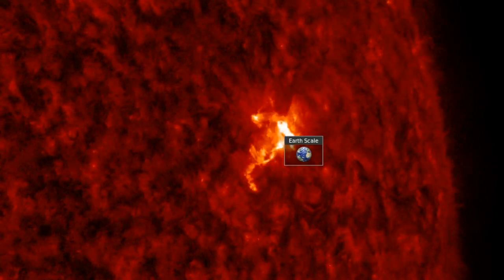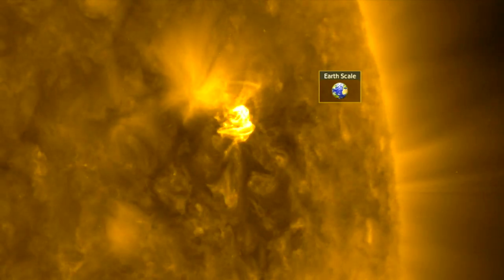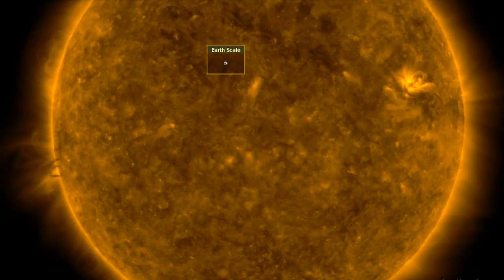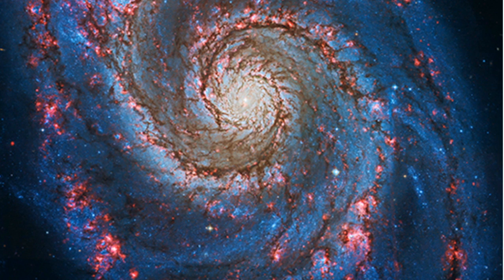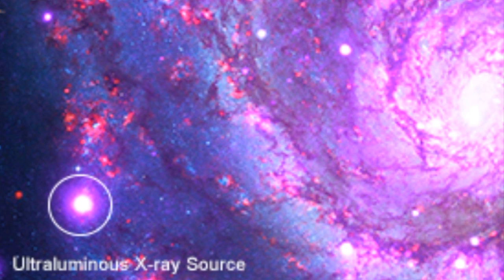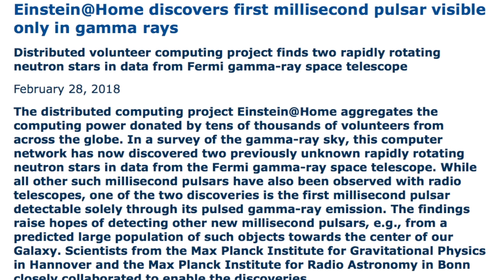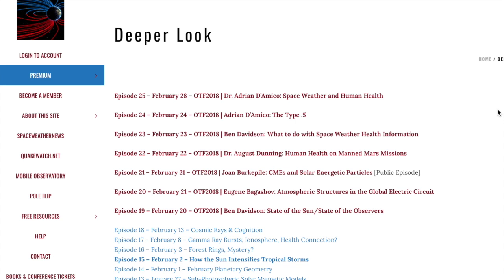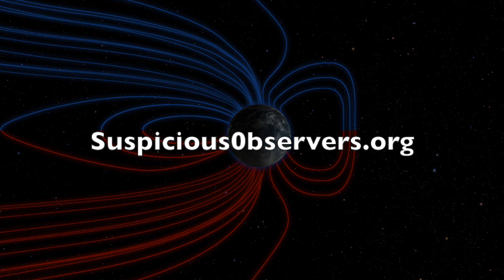Big Sunspot Returning, Magnetic Star, Waterworld | S0 News Mar.2.2018